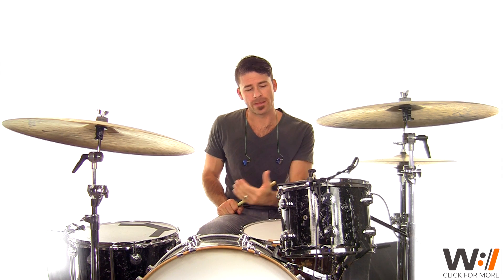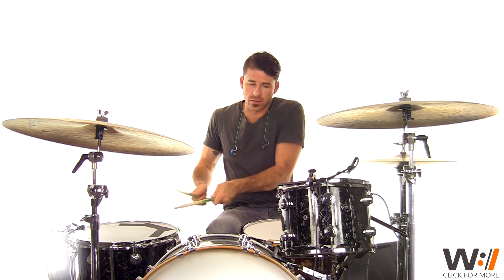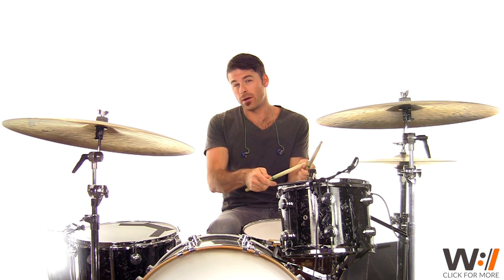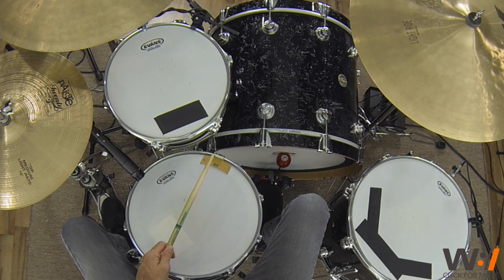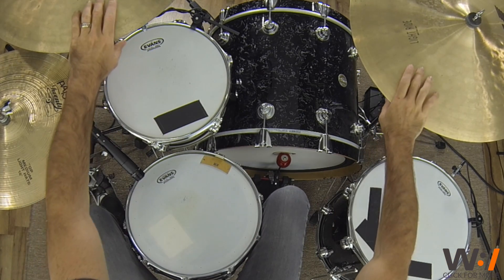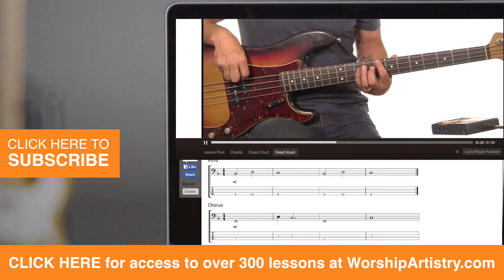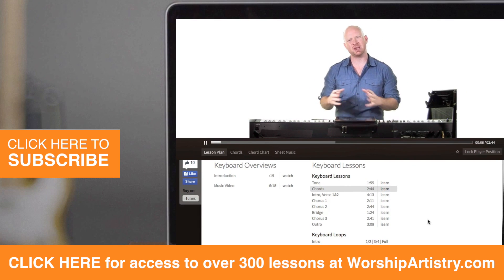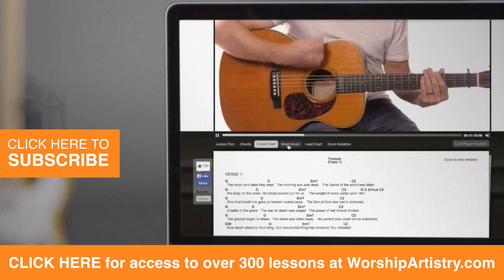Heart of Worship // Matt Redman // Drums Tutorial // Worship Artistry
Learn to play the drum part for Heart of Worship by Matt Redman in this tutorial lesson from Worship Artistry.